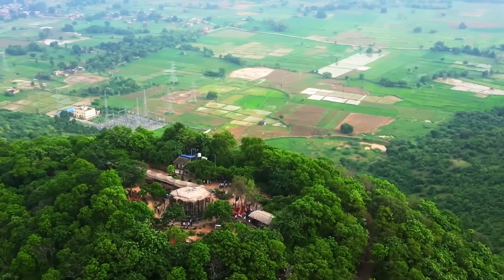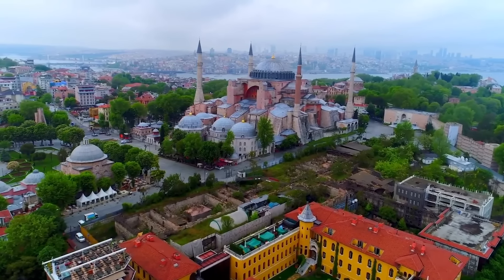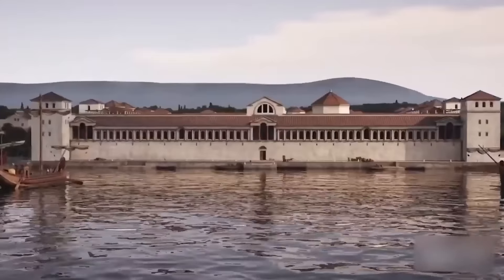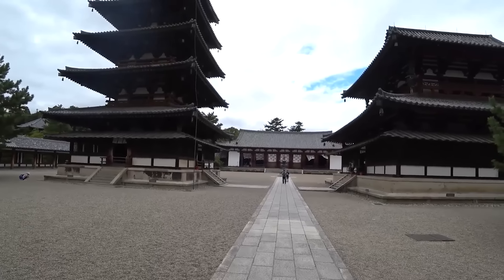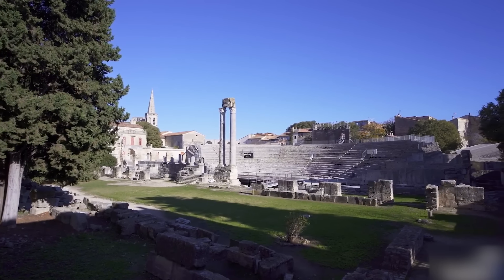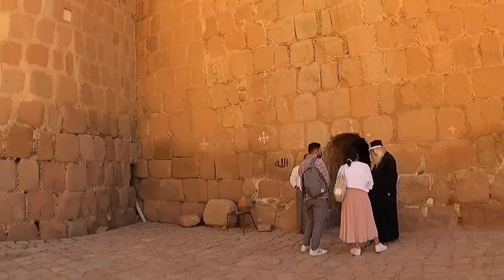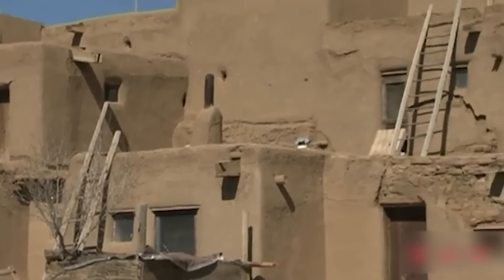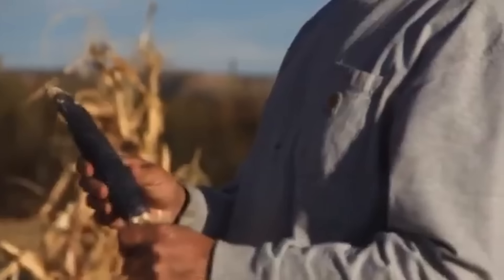15 OLDEST Buildings Still in Use Today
hello everyone today we're diving into the world of ancient buildings that have withstood the test of time and continue to serve important roles in Modern Life join me as we explore everything from the incredible Christian Church that has been running for 1500 years to the mighty Pantheon of Rome as we check out the 15 oldest buildings still in use today